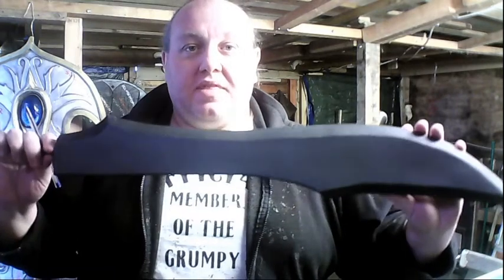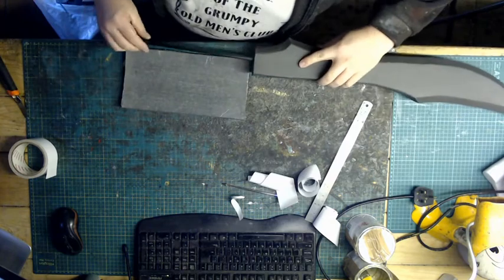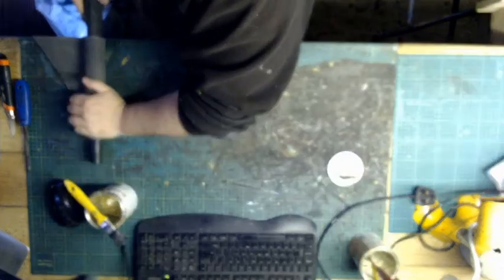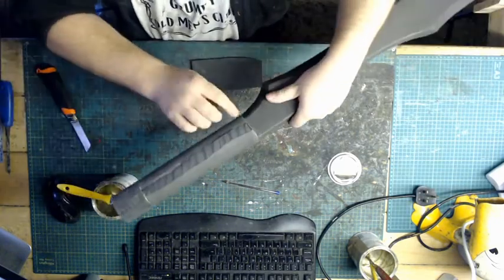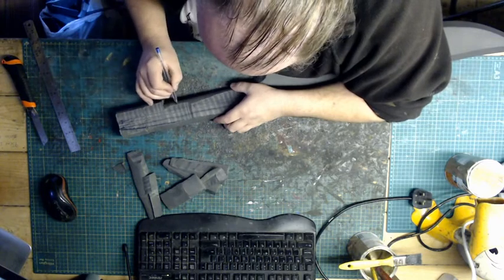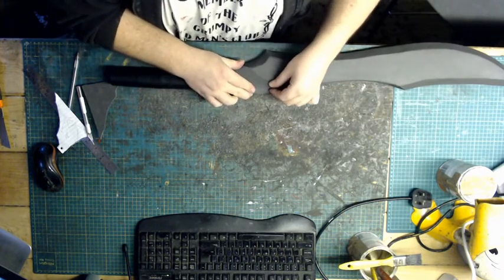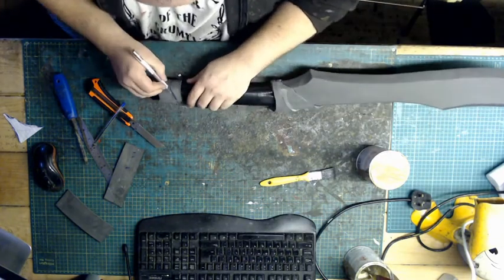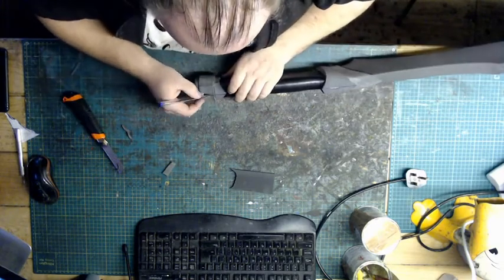Easy larp safe sword build - part 3.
in this video, Easy larp safe sword build - part 3. we will continue the construction of our sword which will be safe for LARP or cosplay use.
this series will show you start to finish how to make a LARP or con safe sword.

here are some links to the materials I used:

cores will depend on local suppliers you need 107 cm long 8 mm diameter carbon fibre or fibre glass rods for a larp weapon.
10mm high density foam
alpha thixofix adhesive
hockey tape
240 grit sandpaper
faux leather

tools i used can be found here:
craft knife
small craft knife
belt sander
rotary tool